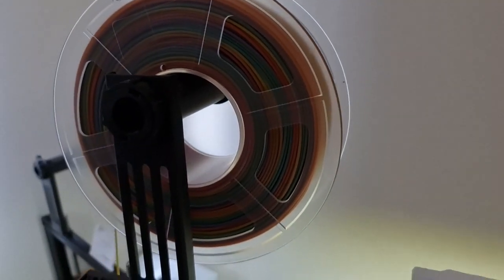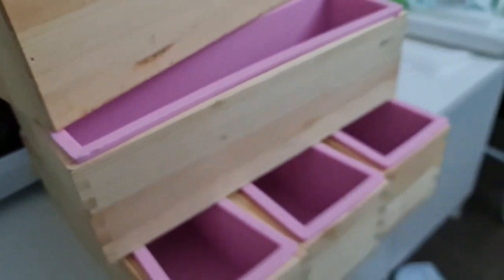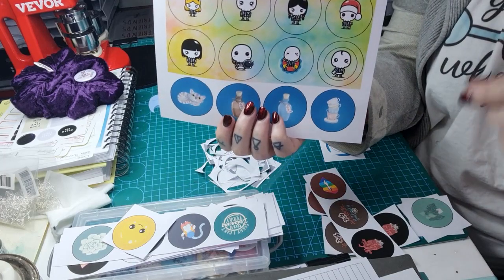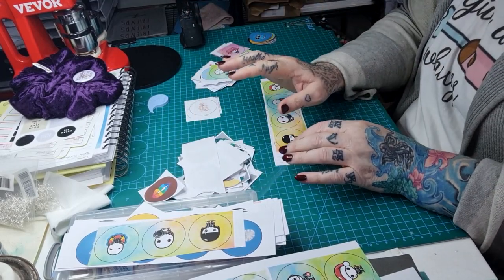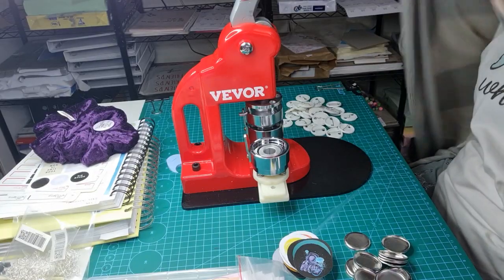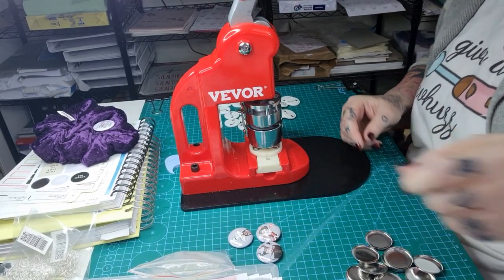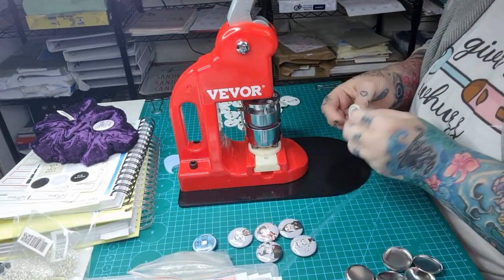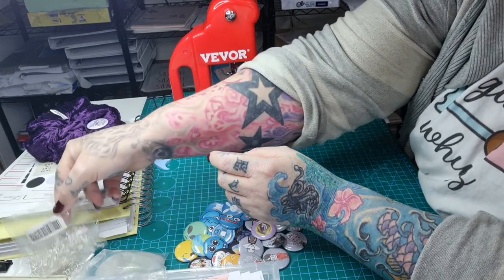VLOG - #011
📚 Soap with Wicked Lee: A Zen Guide to Cold Process Soap Making (PDF version):
📚 Soap with Wicked Lee: A Zen Guide to Cold Process Soap Making (wirebound in-house version):
📚 Soap with Wicked Lee: A Zen Guide to Cold Process Soap Making (Paperback version):
Amazon AU/UK/US

💎 Susan
💎 Tanya
💎 Jane
💎 Lyndal
💎 Angela
💎 Denise
💎 The Lapis Lagomorph
💎 Kerry

🎁 AMAZON WISHLIST
Buying items from my wishlist is a simple way to support me that doesn't involve monthly subscription.

📝 FREE RECIPE
45% olive oil
25% palm oil
15% coconut oil
15% rice bran oil